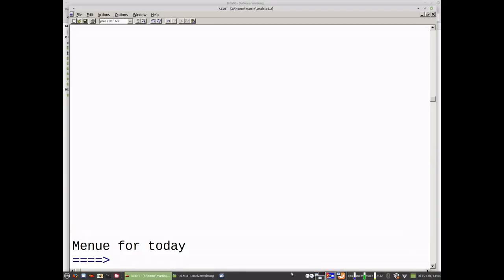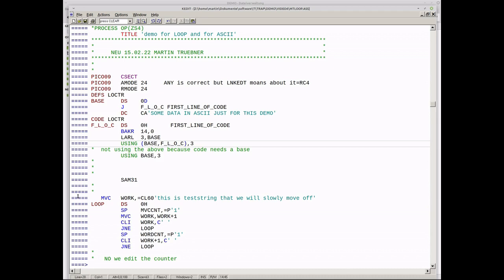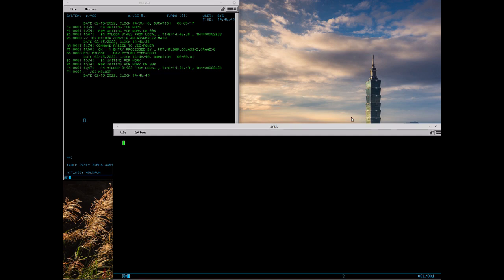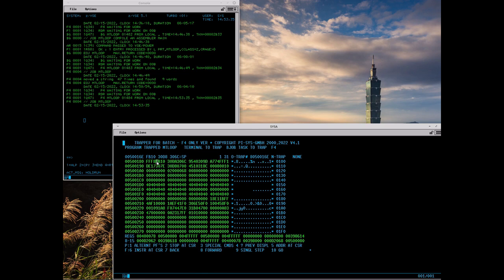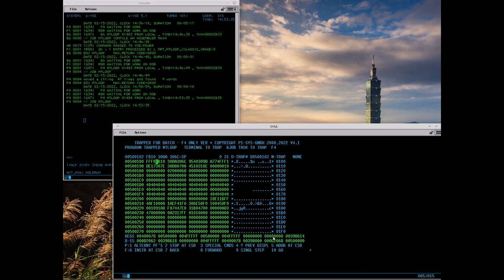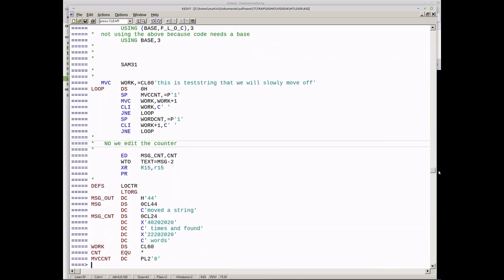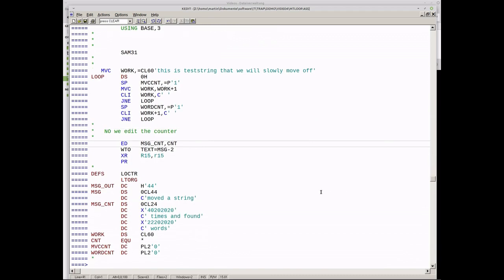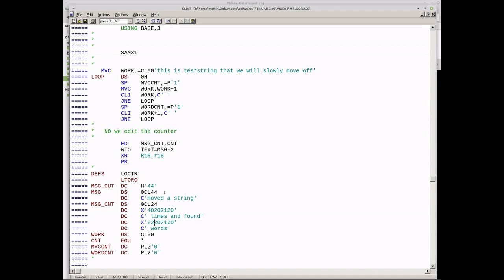TRAPPER04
Conditional trap and a little ASCII and my reason for loving ED (first love- now POPCNT or FLOGR are more my favorite) all videos about TRAPPER are